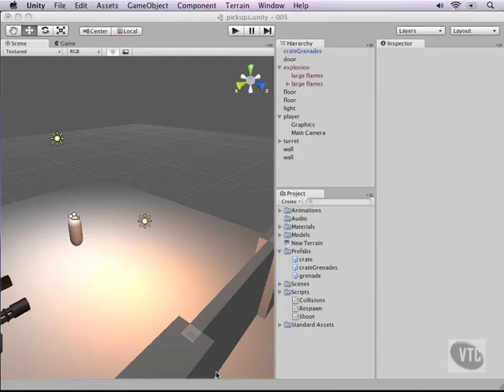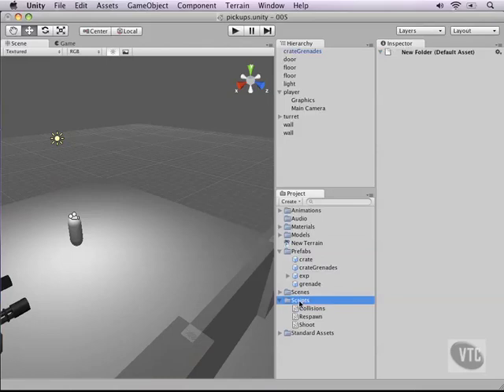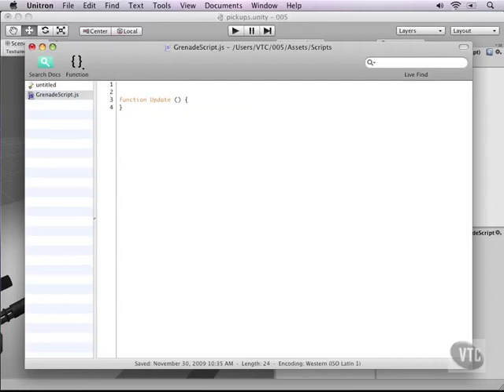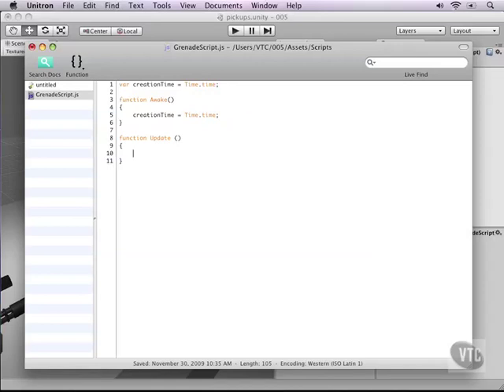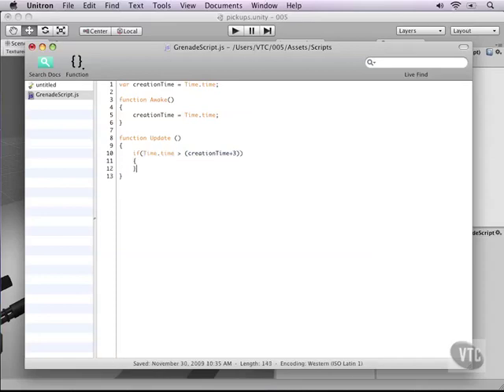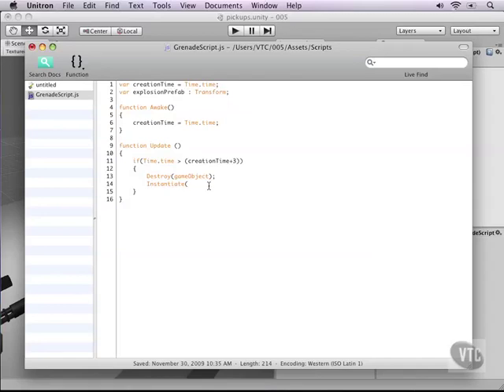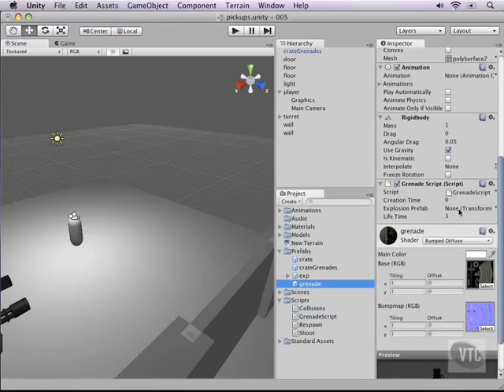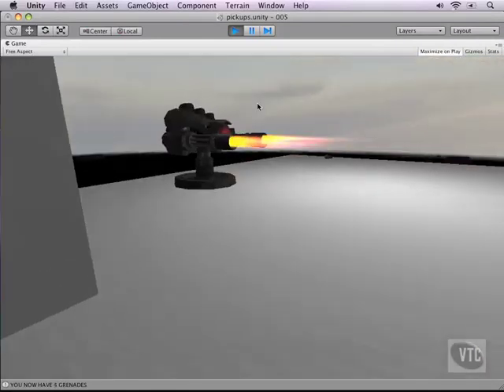UNITY3D - SCRIPTING THE EXPLOSION